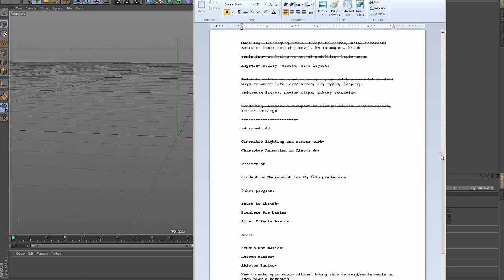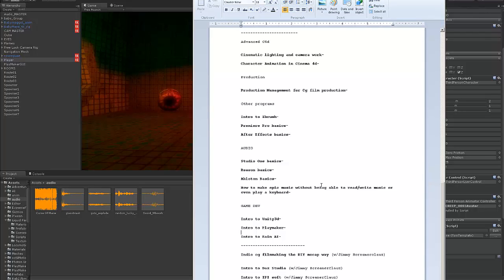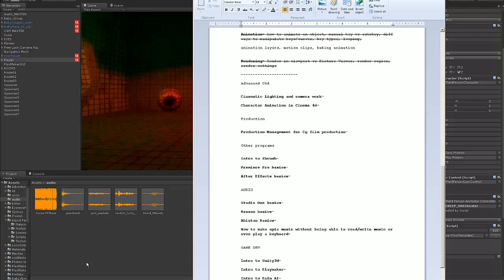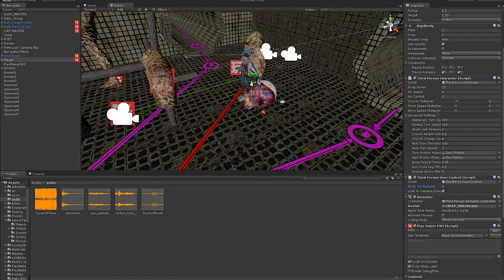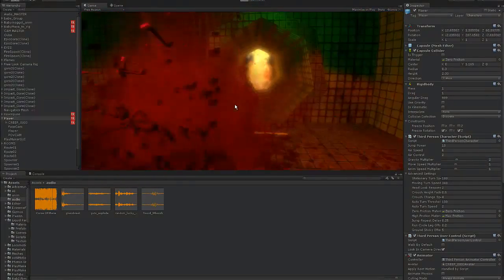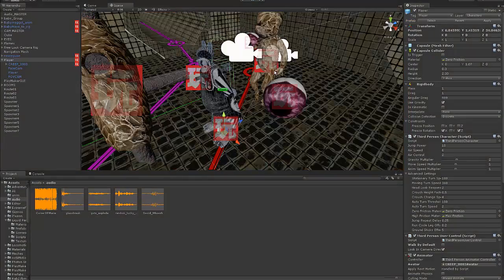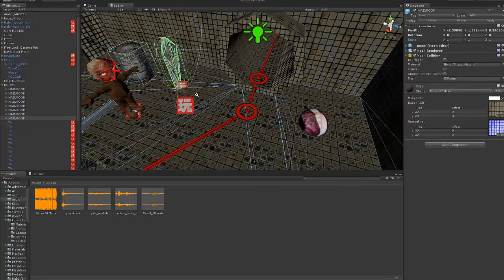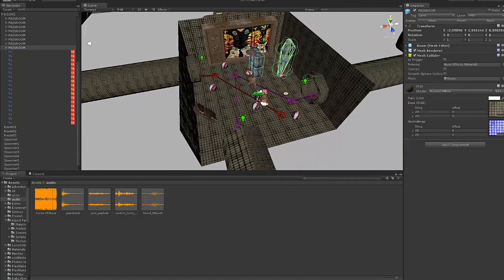Please send me your tutorial requests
I'm producing new tutorials for my cg film school to launch in mid June- please send me your tutorial/topic requests and I'll do my best to fulfill them all.